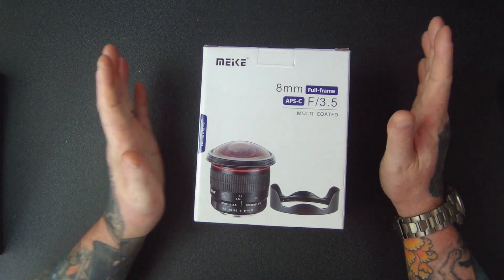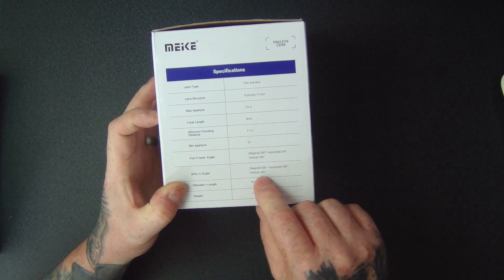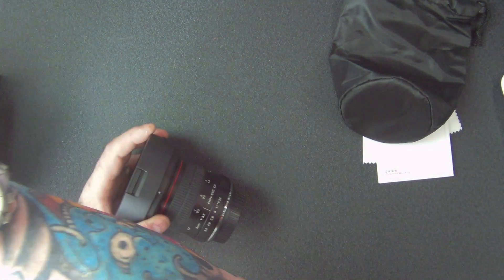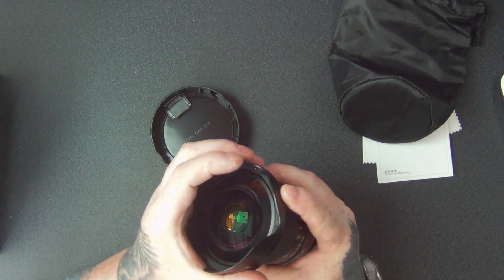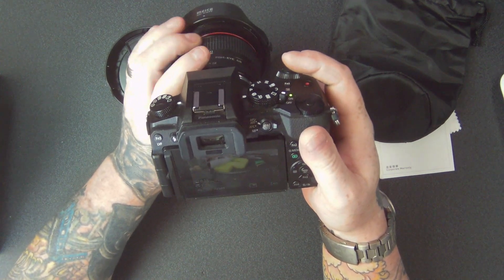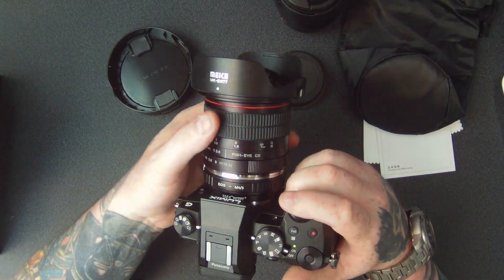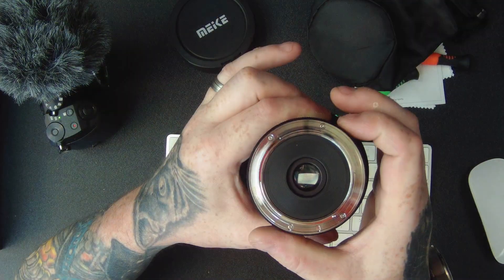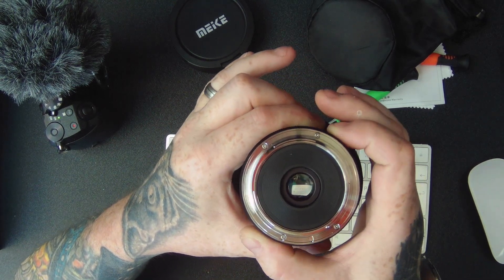Techchecker #182 Meike MK-8mm f/3.5 Ultra HD Fish Eye Lens for Canon EF-mount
Amazon Link for lens
Link for converter EF to fit a Micro 4/3
Product description
Specifications:
Lens type:Fish eye lens
Lens Structure:11 elements in 8 groups
Max Aperture:F3.5
Min Aperture:F22
Focal range：8mm
Number of aperture blades:9 blades
Minimum Focusing Distance:10cm
Lens Diameter:77mm
Length:84mm
Weight:519g
Full-Frame Angle:Diagonal 200;Horizontal 200;Vertical 160
APS-C Angle:Diagonal 200;Horizontal 160;Vertical 104

Package Contents:
1 x Fish eye lens for Canon
1 x Carry Bag
1 x Mcoplus Cleaning Cloth         Adaptor : EOS to Micro 4 3 Adapter,K&F Concept® EOS to M4 3 Lens Mount Adapter for Canon EOS EF mount Lens to M4/3 MFT Olympus PEN and Panasonic Lumix Cameras EOS-M4/3With this lens adapter, you can mount Canon EOS Lens Mount Lens on M4/3 MFT Olympus PEN and Panasonic Lumix Cameras; It is compatible with: Olympus PEN E-P1 P2 P3 P5 E-PL1 PL1s PL2 PL3 PL5 PL6 E-PM1 PM2 OM-D E-M5 E-M1 EM-P1 EM-P2 EMD, Panasonic Lumix DMC-GH1 GH2 GH3 GX7 G1 G2 G10 G3 G5 G6 GF1 GF2 GF3 GF5 GF6 GX1 GX2.
There are no electrical contacts in the adapter ring. Exposure and focus has to be adjusted manually; Auto focus (AF) is not available. Focus infinity in manually.
This fabulous adapter can enable the camera owners to increase the cameras' magnification and working distance.
With precise design and high technology.Made of brass and aluminum (not plastic); Smooth surface for effortless mount; Anodized aluminum construction.
Brand of K&F Concept manufactured by a professional team for photography enthusiasts to provide a very exciting experience. 100% Satisfaction Guaranteed.

Regarding the lens after importing it in to software There clearly is distortion middle edges in the corners my screen on camera did not pick it up due to it being g a 8mm fish eye lens but I can crop it down as its 4K if the lens was 10 mm I do not think out would be as bad matt be gone due to the lens shape and having an adapter it brings in focus so you get pull in the middle corners.